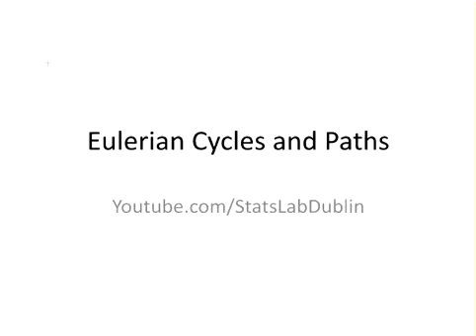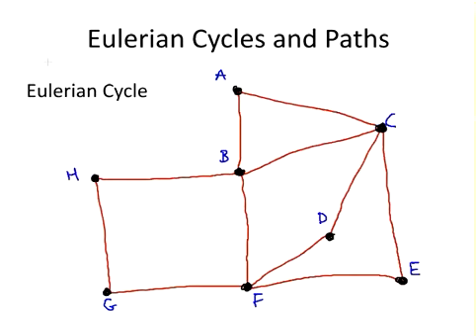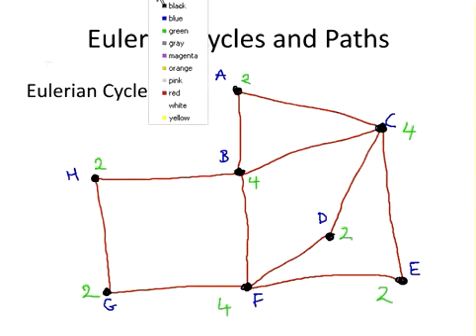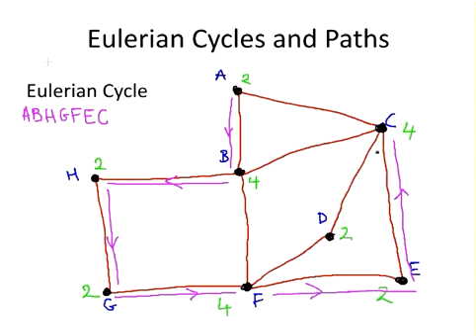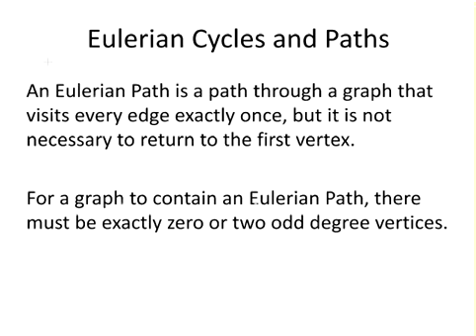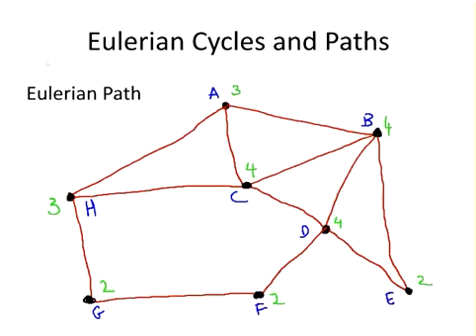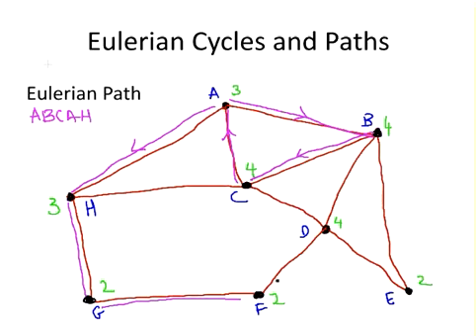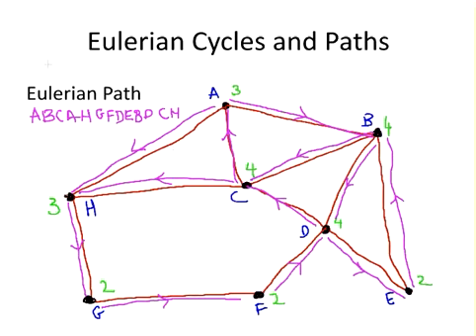Eulerian Paths and Cycles in Graph Theory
DiscreteMaths.github.io | Graph Theory | Eulerian Paths and Cycles in Graph Theory